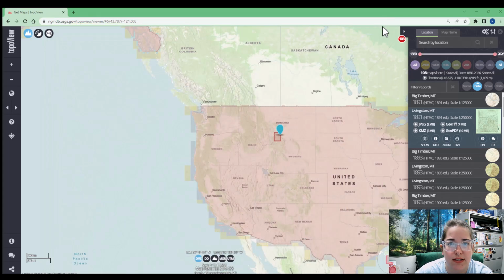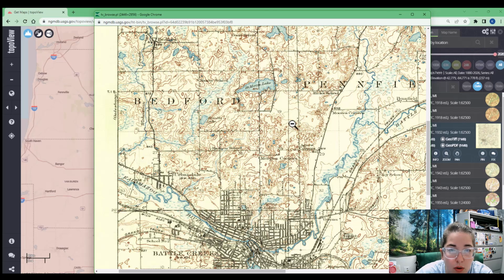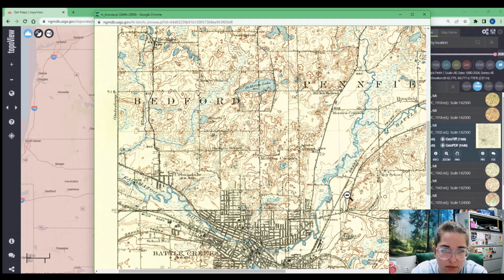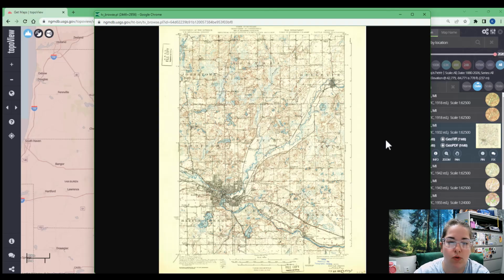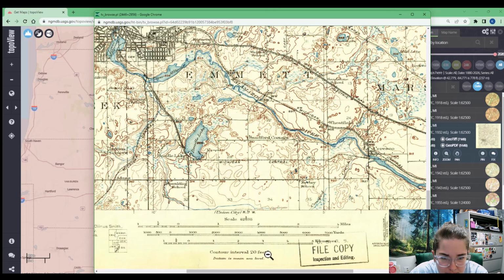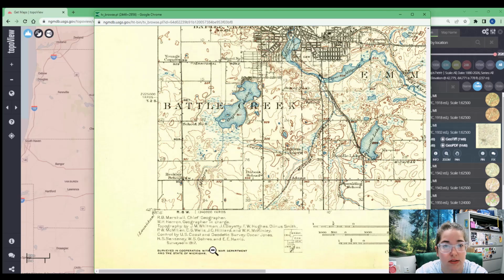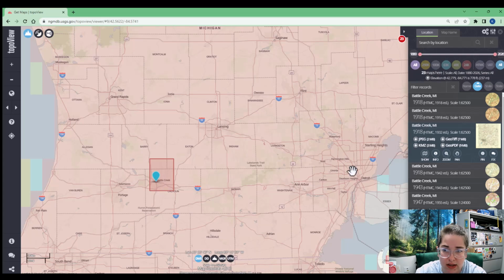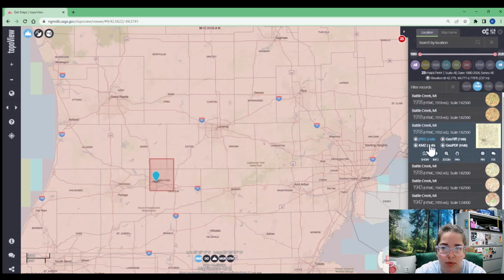Reading Topographic Maps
Learn to read and interpret topographic maps